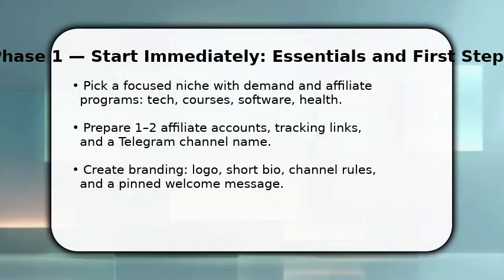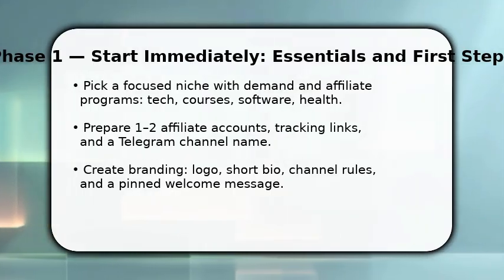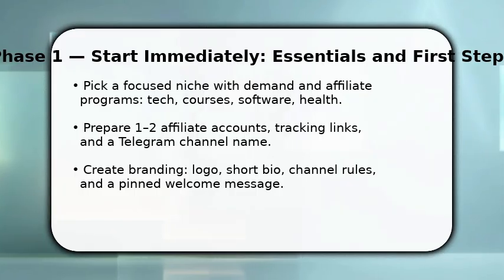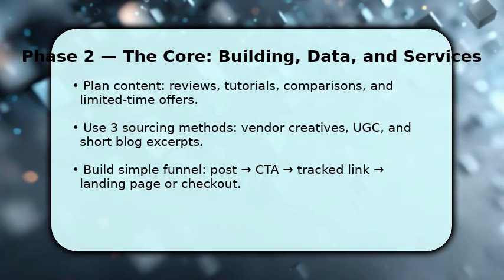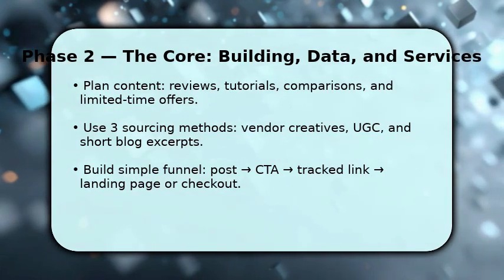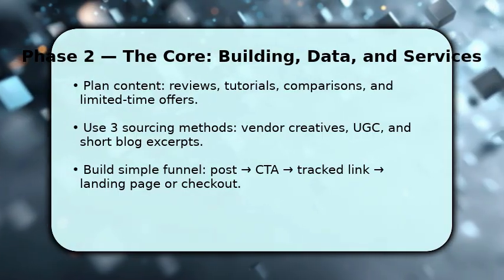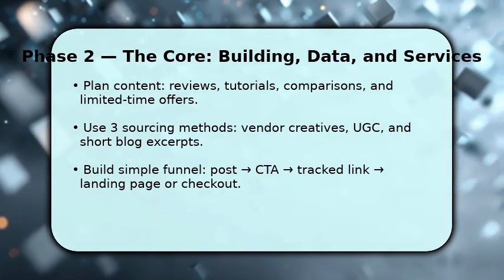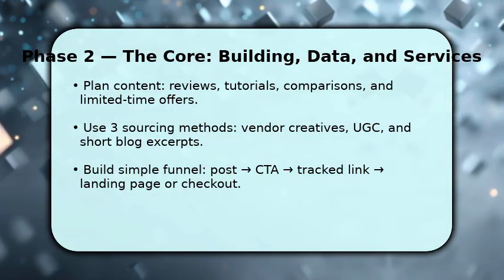How to Make Affiliate Marketing Telegram Channel - Easy Guide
How to Make Affiliate Marketing Telegram Channel - Easy Guide | 🔒 Surfshark VPN Deal — Stay private and secure. $1.99/mo + 3 Months Free ▸

Dive into the world of affiliate marketing through a dedicated Telegram channel with our easy-to-follow guide. Learn step by step how to set up, promote your products and maximize earnings from home.